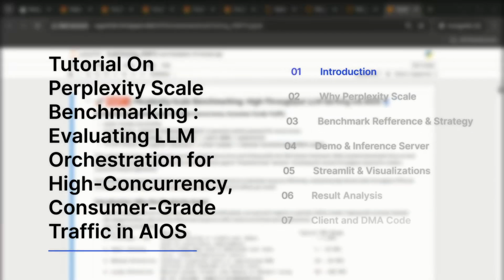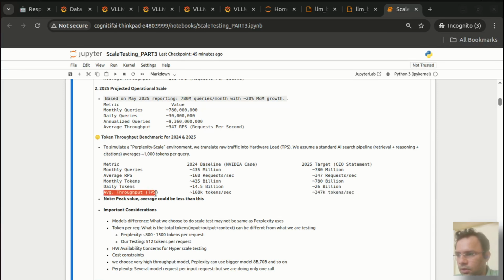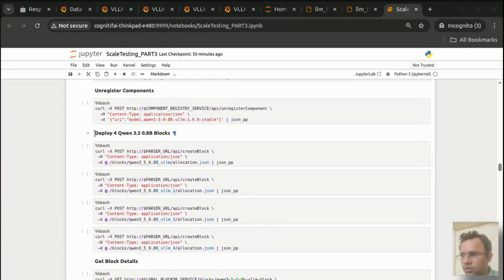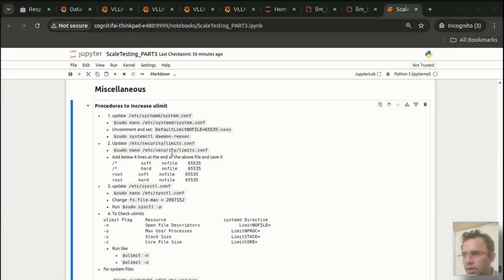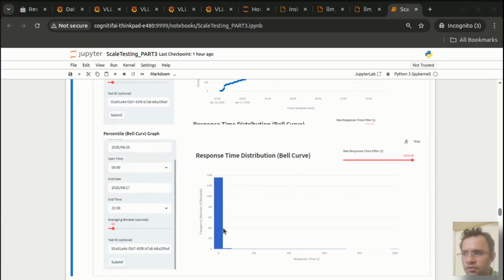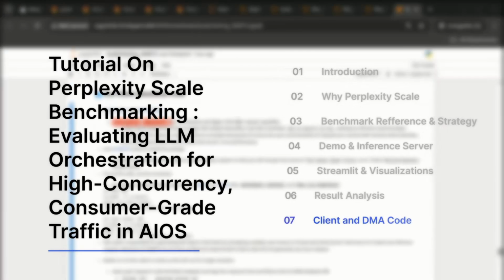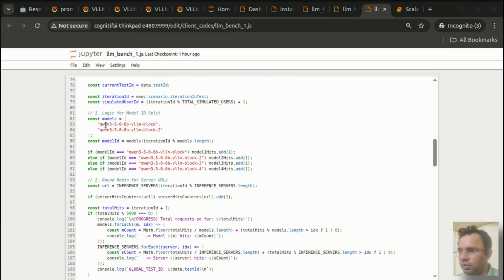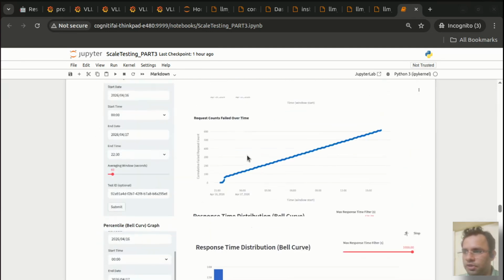AIOS Performance Benchmarks | Part-3: Perplexity-Scale Benchmarking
In this third installment of our scaling series, we push the boundaries of LLM orchestration by moving beyond standard benchmarks and into the realm of "Perplexity-Scale" demand.

🔹 In Part 2, we looked at platform-level stress with Qwen3 1.7B.
🔹 In this video (Part 3), we evaluate high-throughput LLM serving via AIOS, simulating the massive concurrency required for modern, consumer-grade AI applications.

Watch as we use the integrated AIOS Metrics System to orchestrate resources for high-density token throughput (TPS). We break down the five tiers of AI inference—from Prototype to "Consumer Scale"—and demonstrate how to maintain enterprise-grade reliability when handling hundreds of millions of requests per month.

The tutorial utilizes empirical data from Perplexity AI’s 2024–2025 growth trajectory (referencing NVIDIA and TechCrunch reports) to establish a baseline for our stress tests, translating raw traffic into hardware load.

What You'll Learn:
✅ High-Concurrency Benchmarking: Stress-testing AIOS blocks against massive RPS.
✅ The 5 Scales of AI Inference: Understanding traffic volume from POC to Global Consumer scale.
✅ Token Throughput (TPS) Calculation: Translating monthly queries into real-time hardware load.
✅ AIOS Metrics Orchestration: Effectively managing resources for high-density traffic.
✅ Comparative Analysis: Real-world data vs. simulated testing environments.